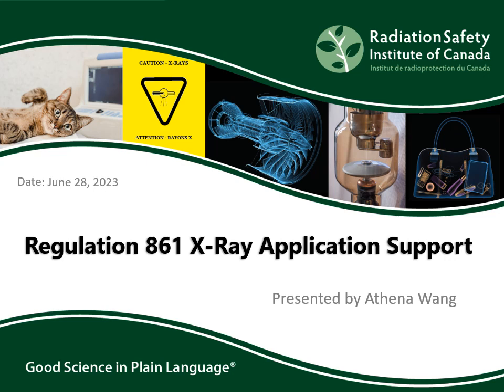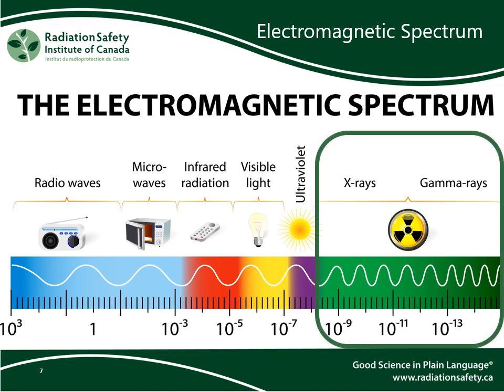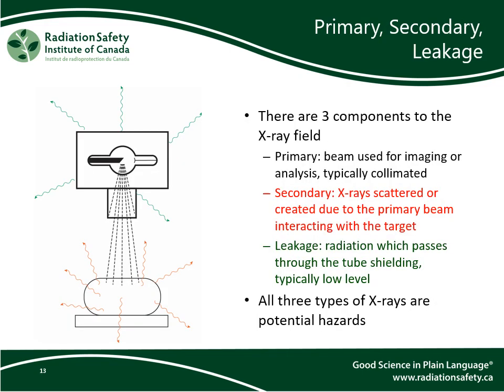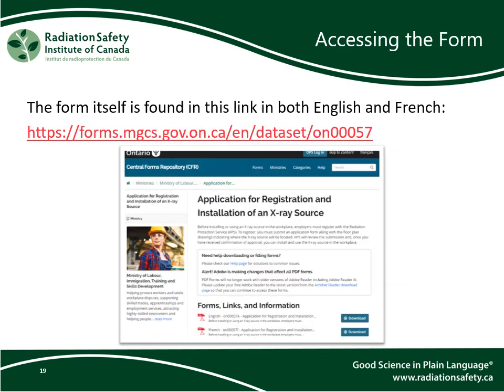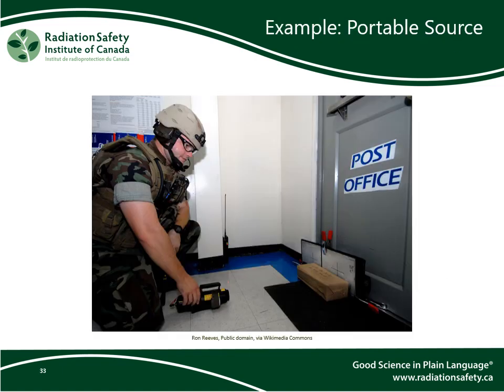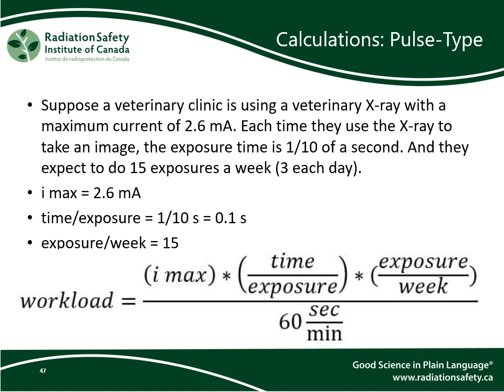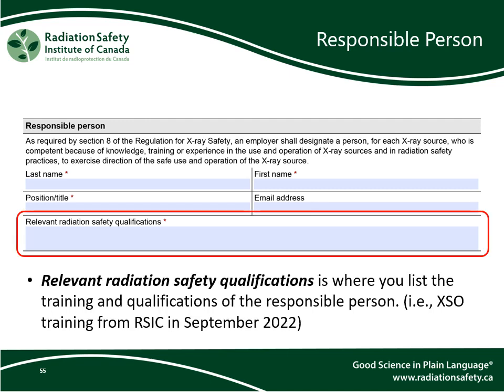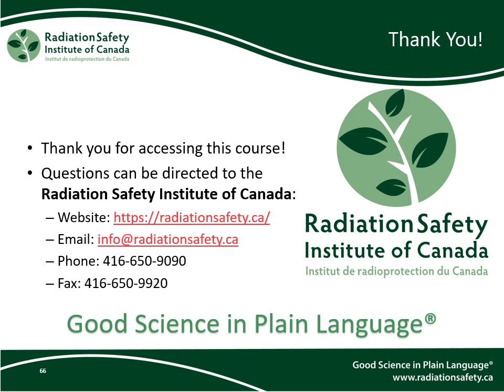Ontario Regulation 861 X-Ray Application Support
00:00 Introduction and Overview
03:43 Part 1: X-ray Safety Fundamentals
15:29 Part 2: Accessing the Form and Section 1
22:53 Part 3: Section 2 and Submitting the Form

This course was created to help small businesses in Ontario register their devices that can produce X-rays. According to Regulation 861 under the Ontario Health and Safety Act, this is a requirement for both machines that are designed to produce X-rays and machines that produce X-rays incidentally. This course does not address X-ray equipment used for human health care in Ontario, which are subject to the Healing Arts Radiation Protection Act, or those over 1 MeV, which are regulated by the Canadian Nuclear Safety Commission.

This course is designed to help the audience complete the registration process by filling out the following form

It is an extension of the guidance webpage published by the Government of Ontario

This course was produced and presented by Athena Wang, a Radiation Scientist working for the Radiation Safety Institute of Canada, on June 28, 2023. Sections of the form reproduced with modifications. © King’s Printer for Ontario, 2022. Reproduced with permission.